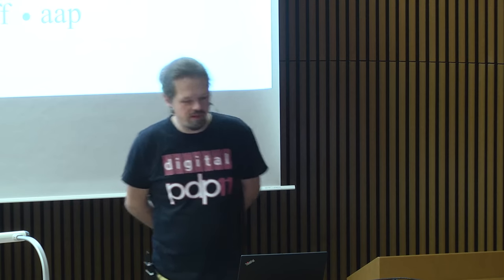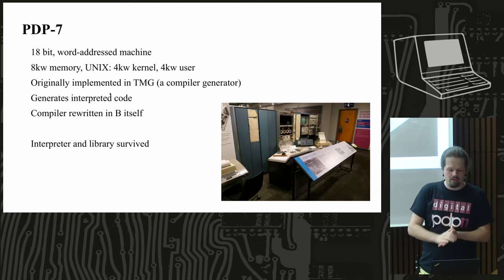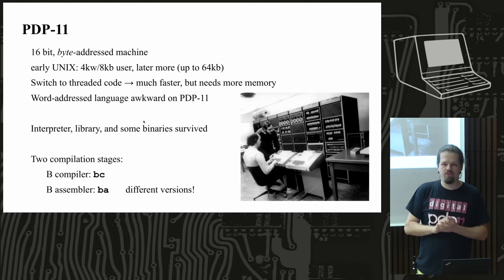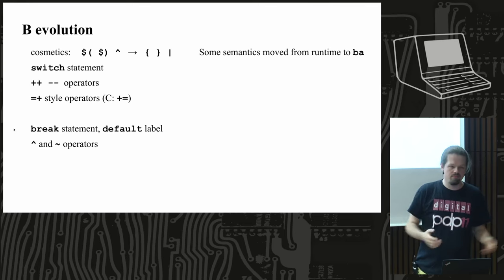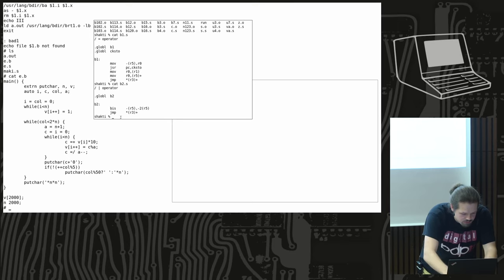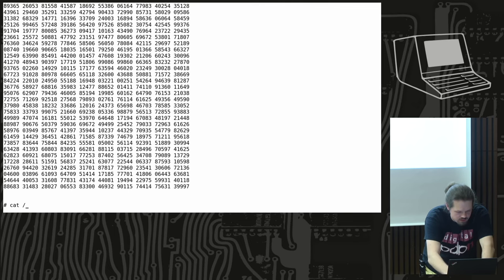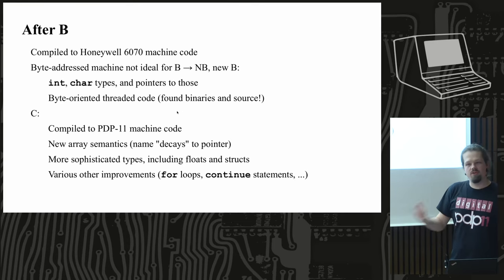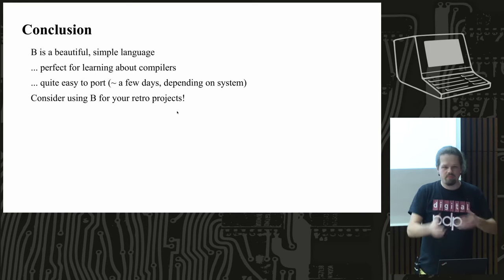The B Programming Language | Vintage Computing Festival Berlin 2024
Archaeology and Reconstruction

Everyone knows about C, but only few have seen its predecessor B. Unlike C, B was not compiled to machine code but to various incarnations of an interpreted code. Unfortunately, the original B compiler does not seem to have survived, but the interpreter, standard library and a few binaries have. With this it was possible to recreate a compiler – of course written in B itself – that is reasonably close to what it would have been around 1971. Because B is so minimal it is a perfect language to study how a simple compiler works. In the talk you will see what B is like, how it works, how it was reconstructed, and of course see it running under the first edition of UNIX.

Angelo Papenhoff